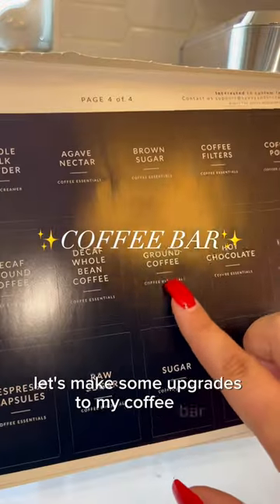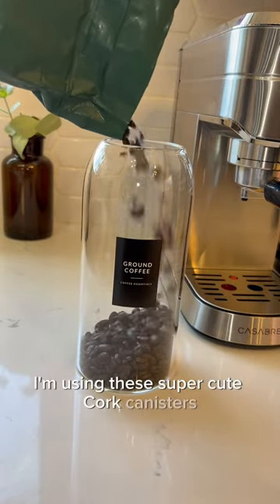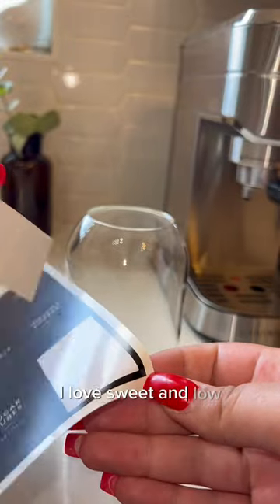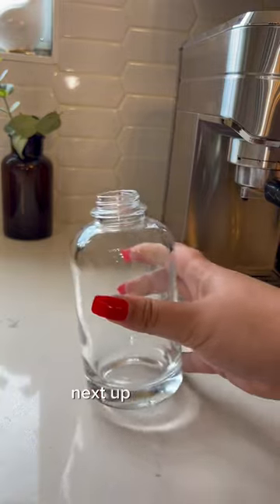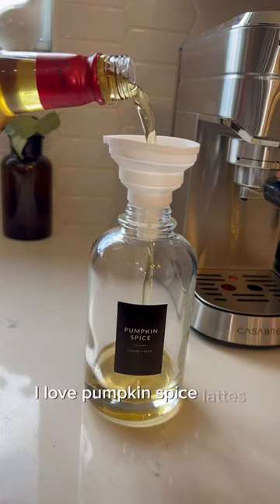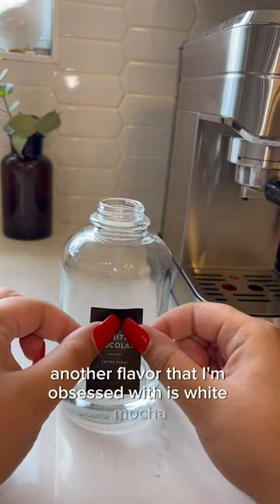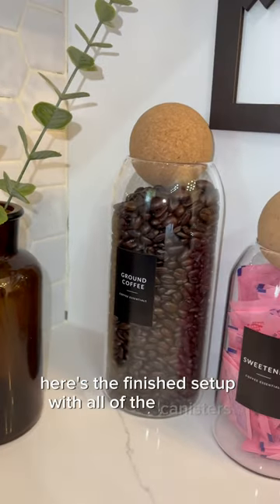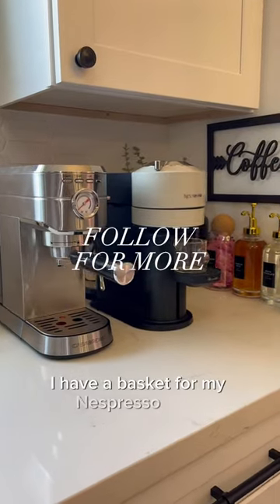Coffee bar upgrades✨☕️coffeebar